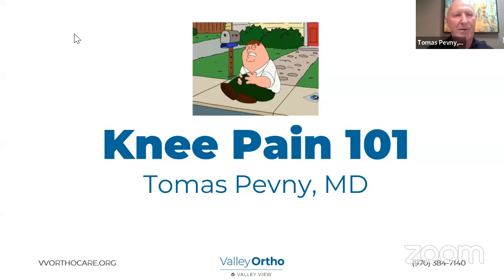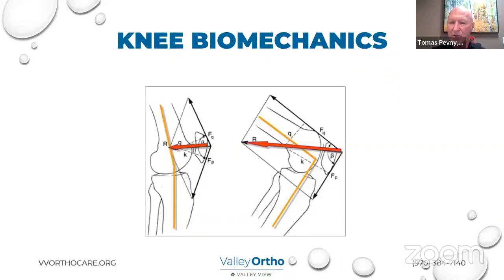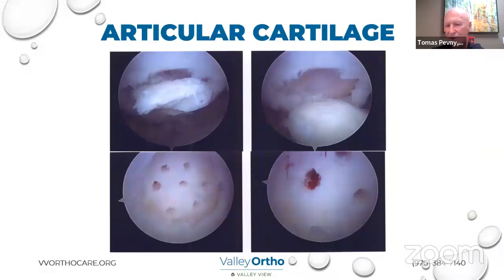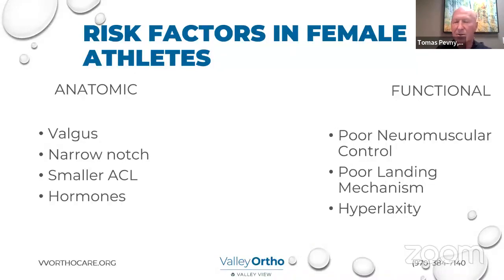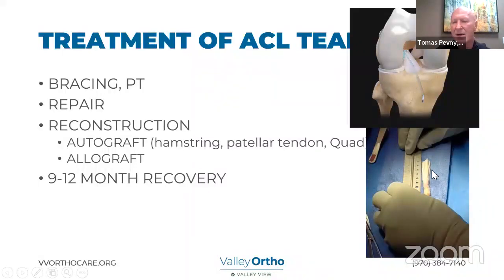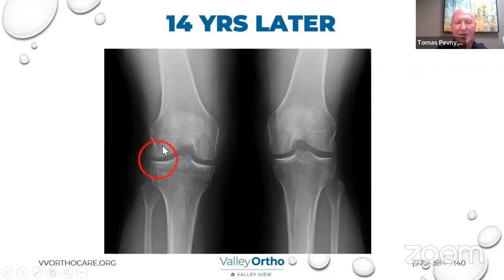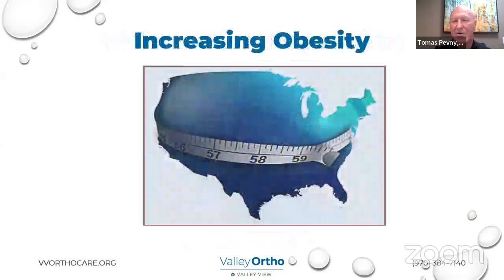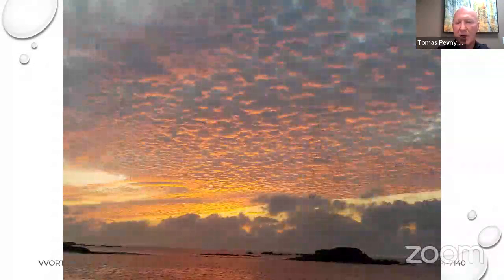Knee Pain 101 with Dr. Pevny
Join us for a virtual discussion on knee pain and injuries with Orthopedic Surgeon and Sports Medicine Specialist Tomas Pevny, MD. In this 30-minute webinar, followed by open Q&A, you will learn common causes of knee pain, things you can do to avoid it, and treatment options to get you back to the activities you enjoy.